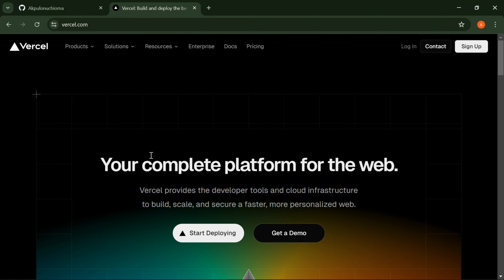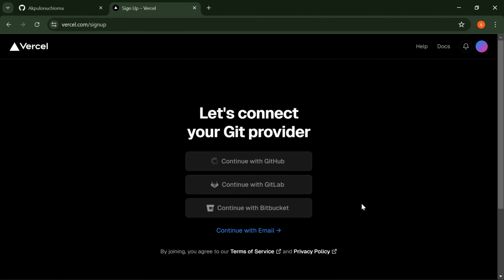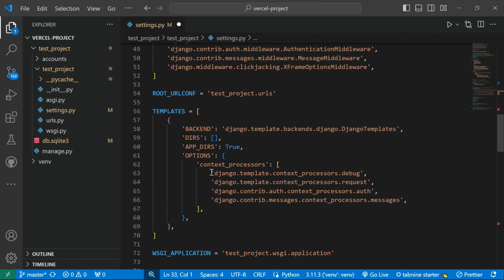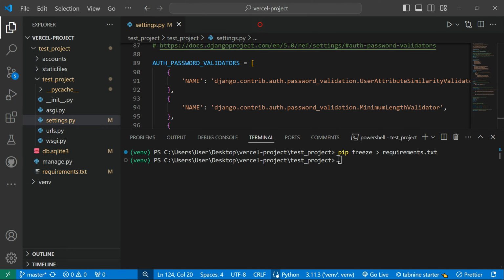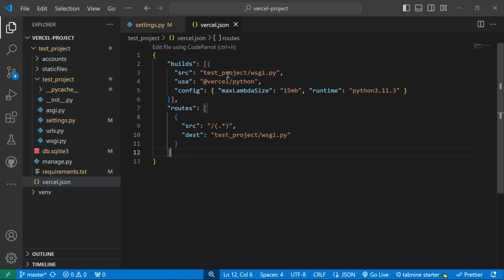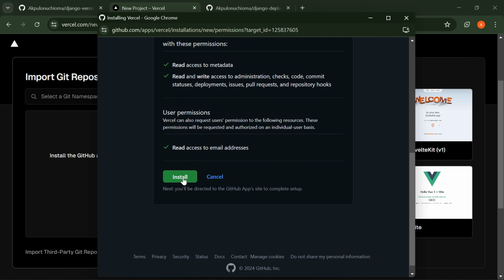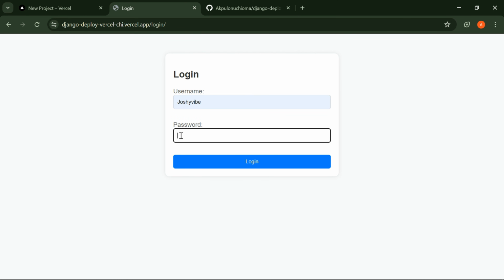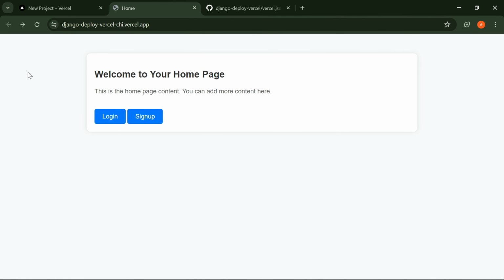How to Deploy a Django project to Vercel [FREE]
Learn how to deploy your Django project to Vercel with this easy to use set up. Vercel, a powerful serverless platform, makes deploying Django applications straightforward, allowing you to focus on your code rather than infrastructure. In this video, I'll walk you through the entire process from setting up your Django project for deployment to configuring Vercel and managing environment variables. Whether you're new to Vercel or looking to streamline your Django deployment workflow, this tutorial is for you!

- Django project deployment
- Deploy Django on Vercel
- Vercel Django tutorial
- Django Vercel setup
- Serverless Django deployment
- Django Vercel integration
- How to deploy Django app
- Django deployment tutorial
- Vercel platform tutorial
- Serverless deployment for Django

Here is the link to my video on how to set up the Django Project: